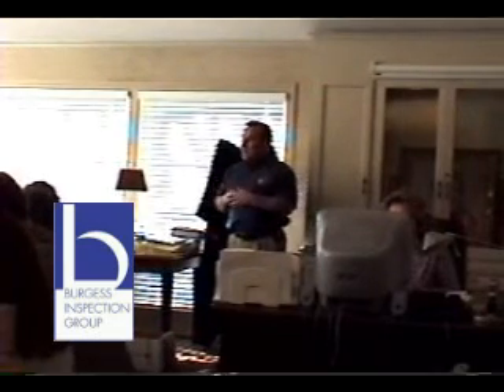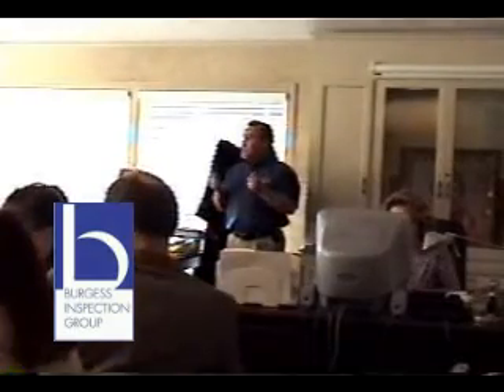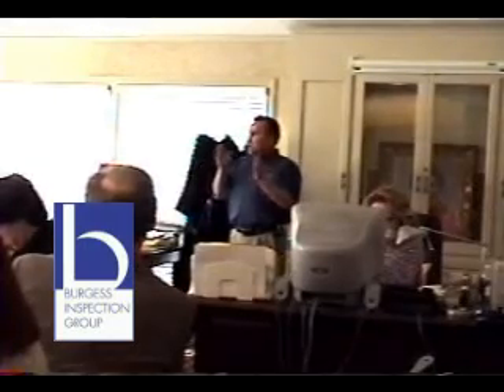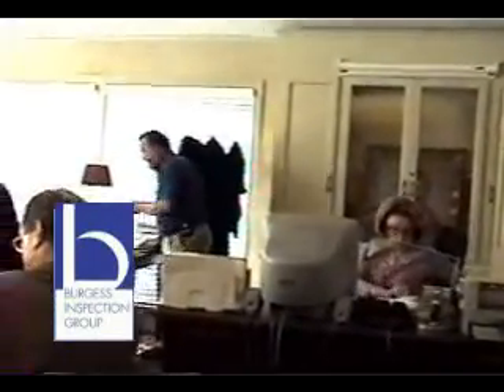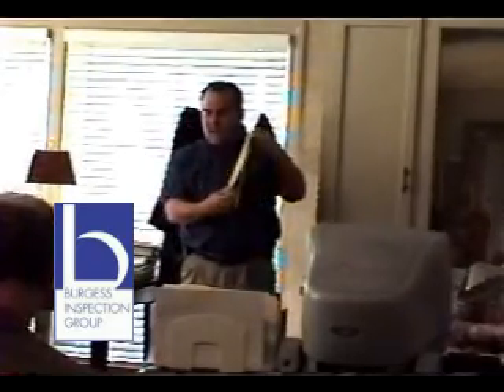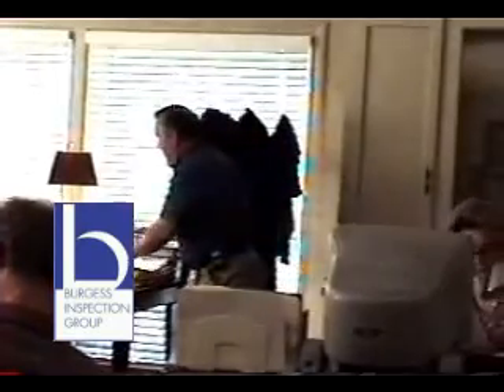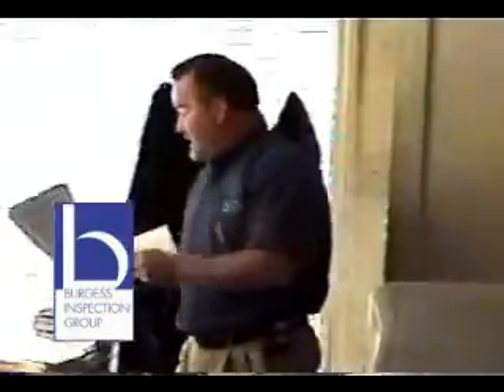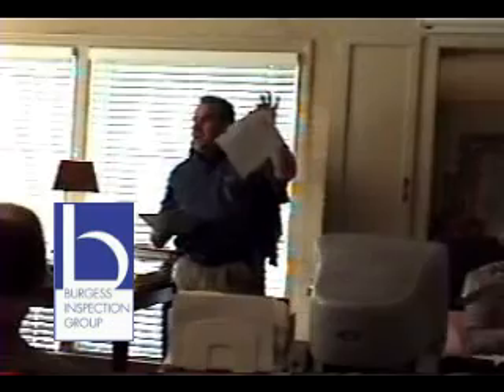2009 Real Estate Inspection Changes for State of Texas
Burgess Inspection Group President Outlines the Recent Changes in TREC Inspections for Residential Real Estate

Video produced by:  Shelly Morgan, TREC Inspector